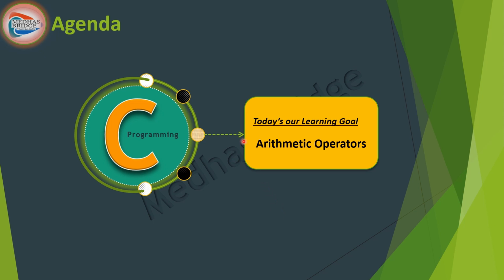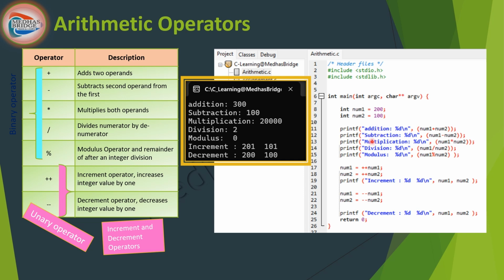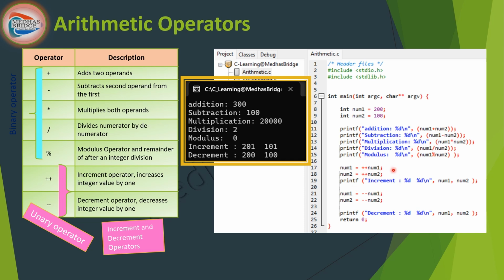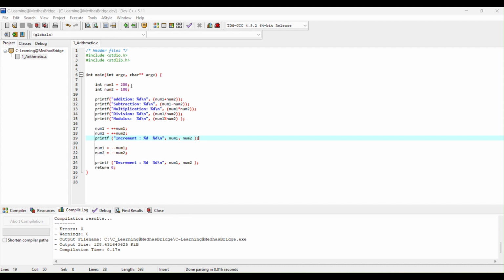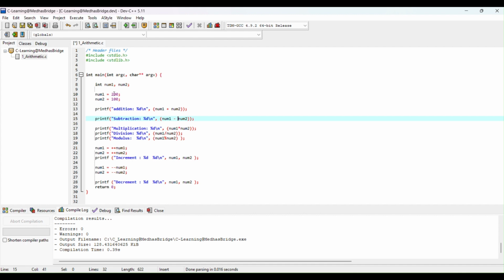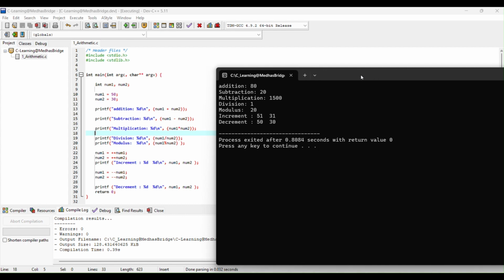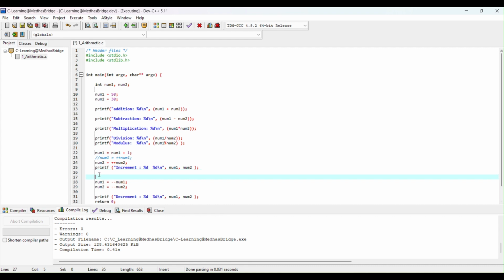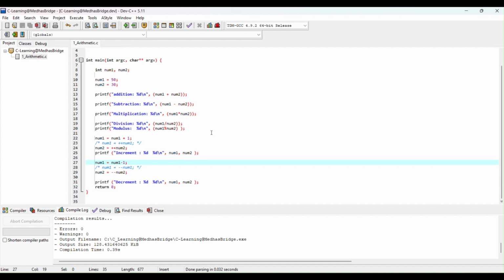Let's Learn C: #16. C Arithmetic Operators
Arithmetic Operators
Relational Operators
Logical Operators
Assignment Operators
Increment and decrement Operators
Conditional Operators
bitwise Operators
Special Operators